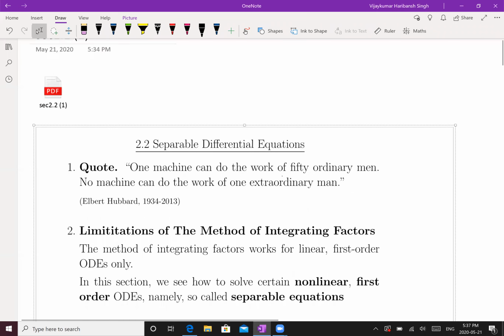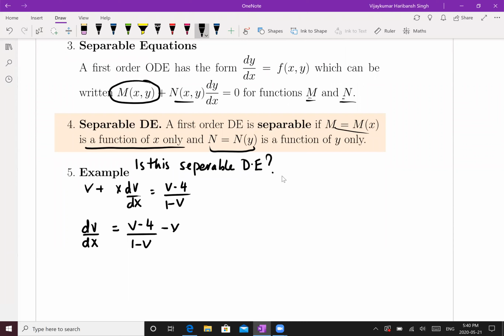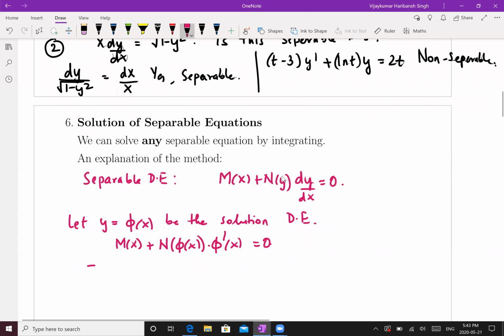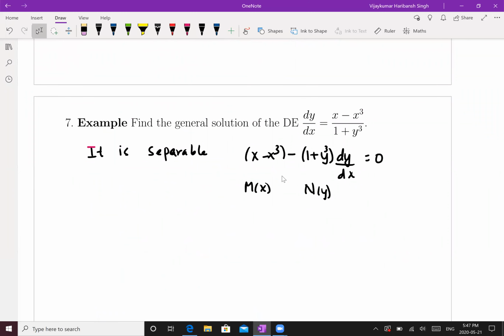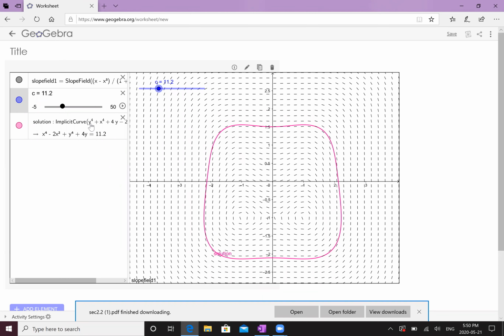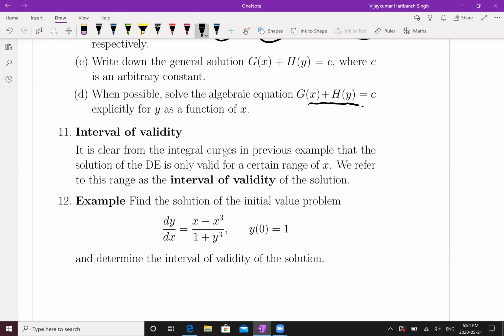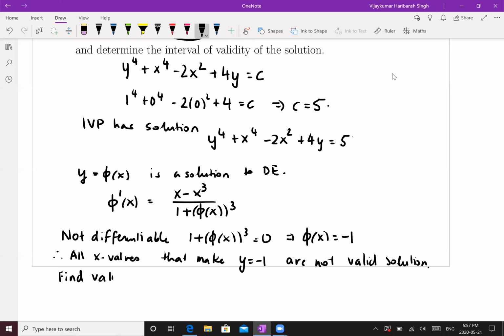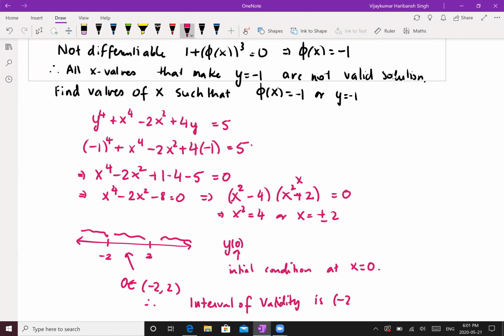Section 2.2 Separable Differential Equation MATH260